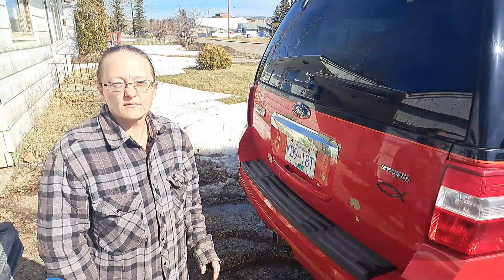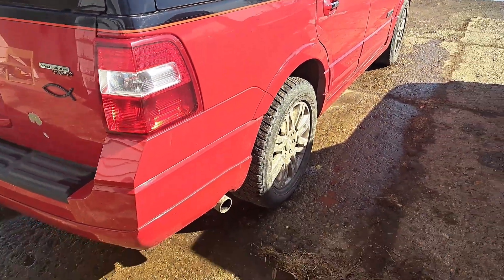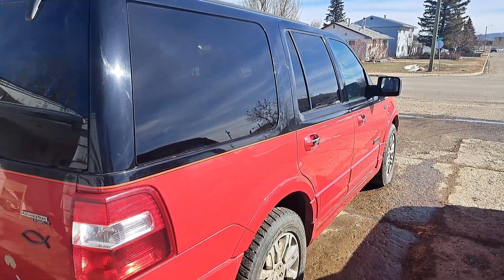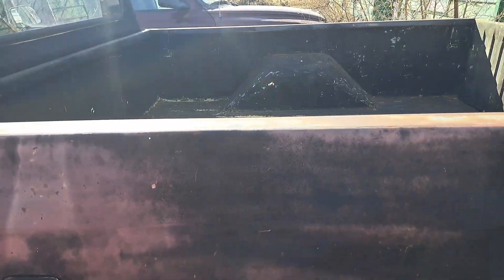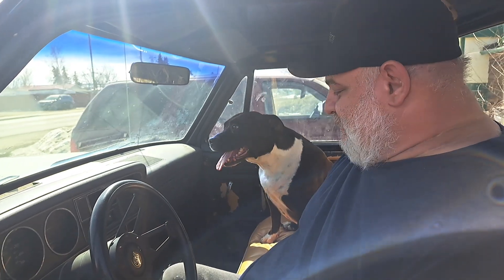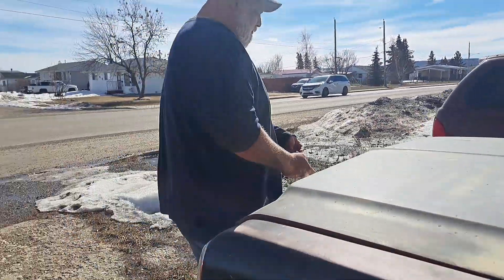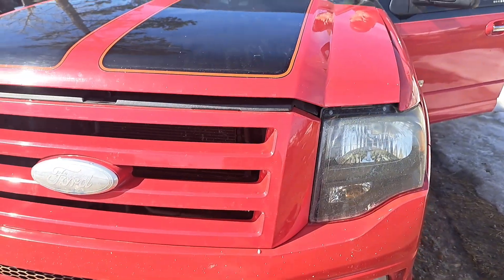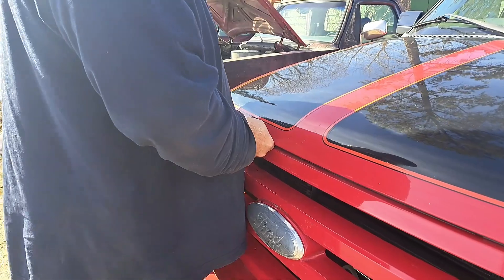How's your Chop!!!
This our chops @thejunkyardnecromancer @ShopKatIndustries @whattherust @EdgeofEternityBillCameron